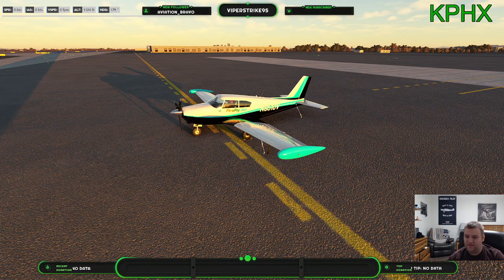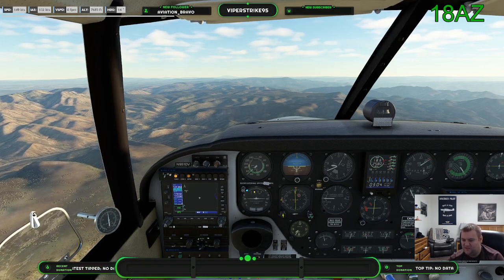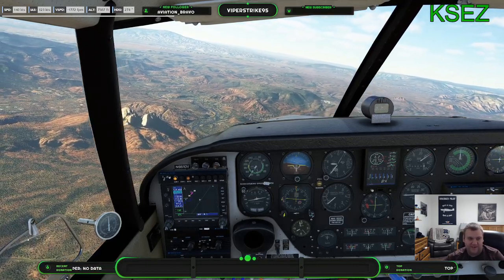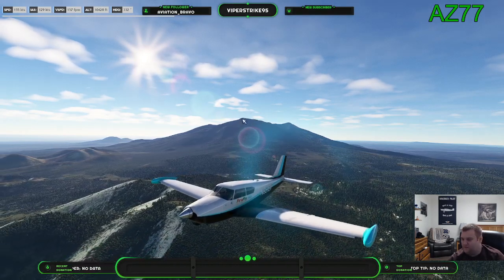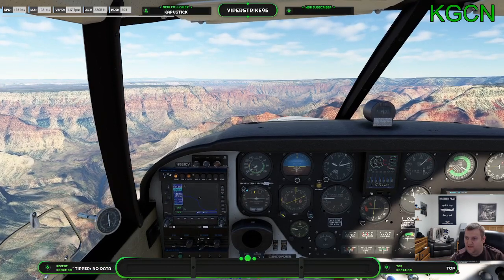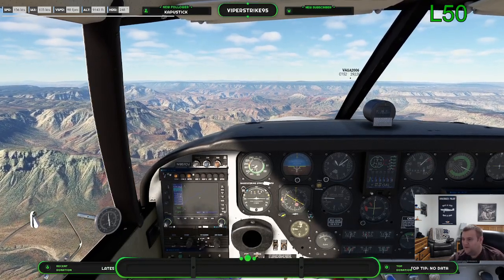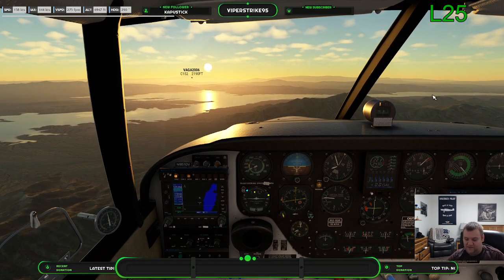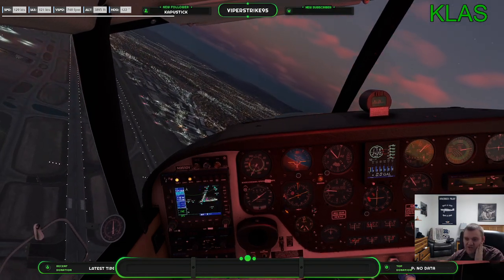Viperstrike's All Countries Around the World Day 51: KPHX-KSEZ-KGCN-1G4-KLAS| Group Flight